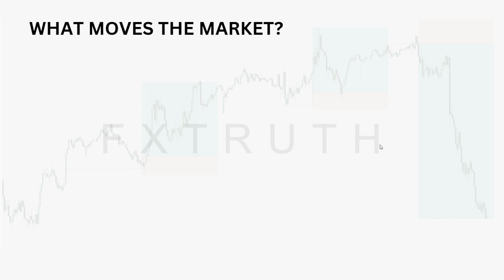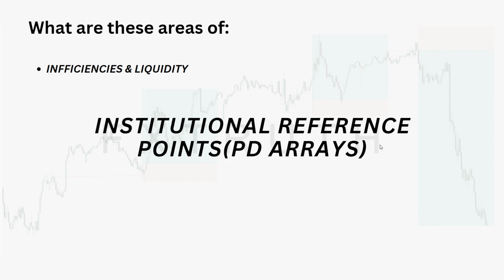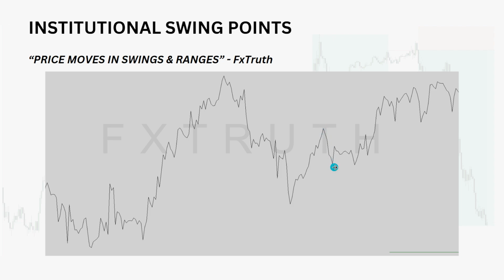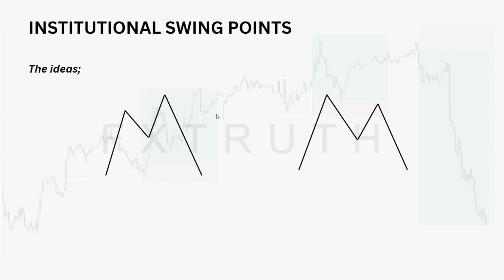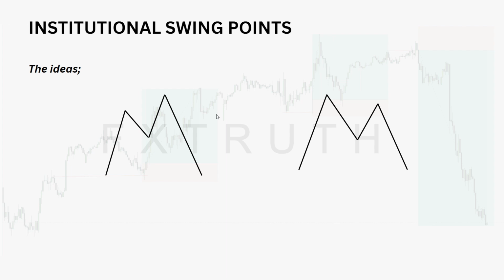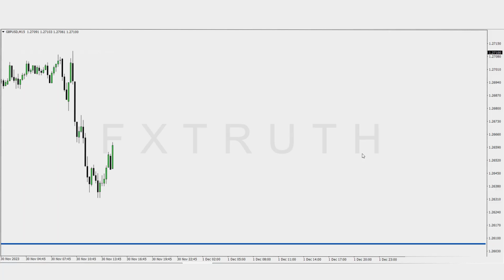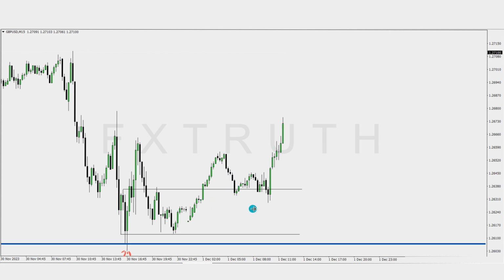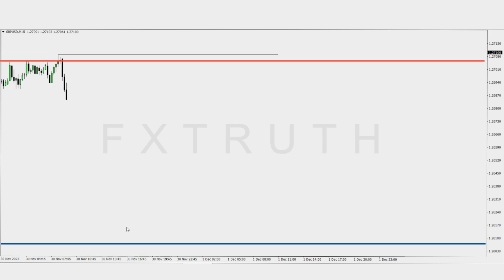Institutional Swing Points - ICT Concepts (Market Maker Price Delivery)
In this video i showed how you can profit and stay consistent using the ICT Institutional Swing Points.